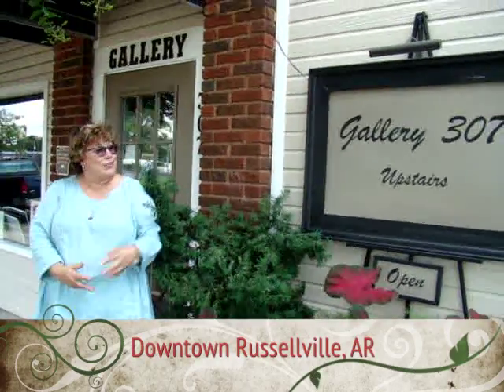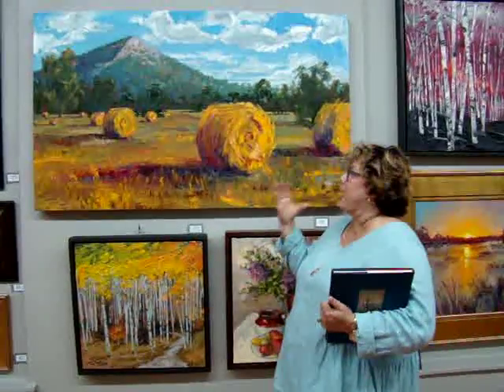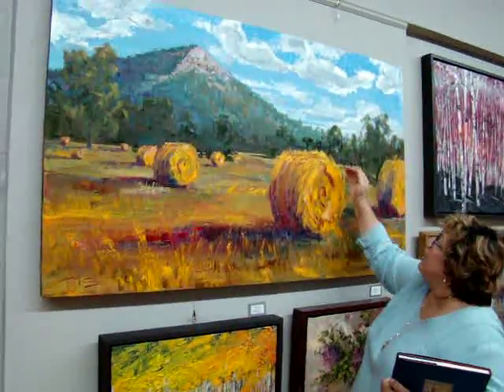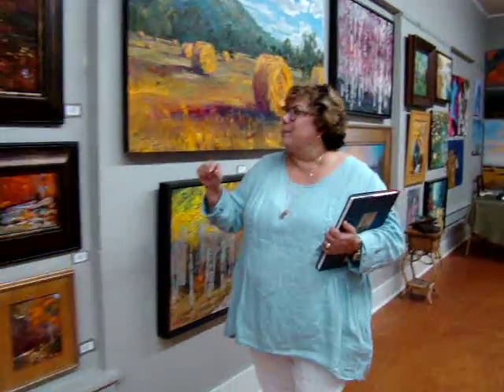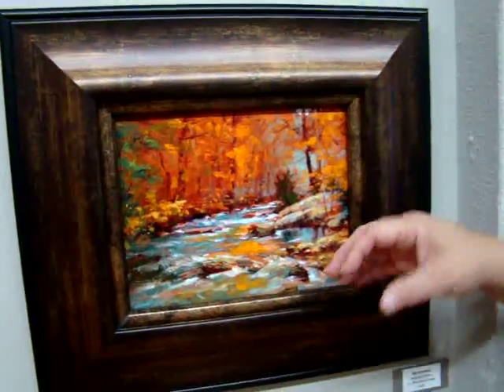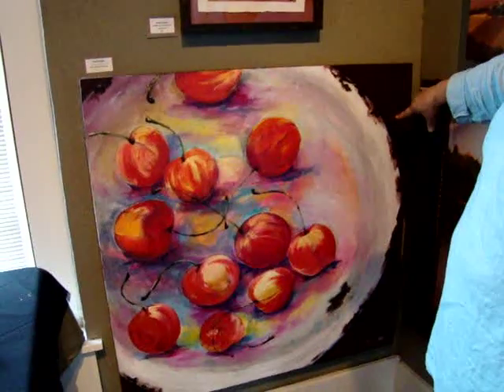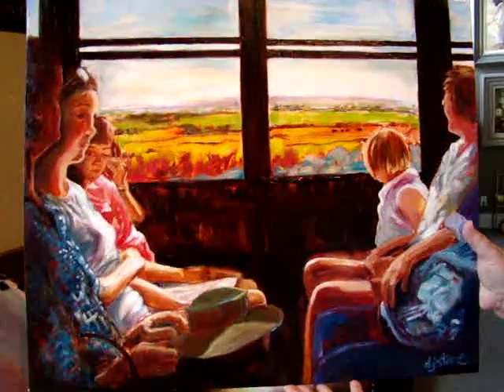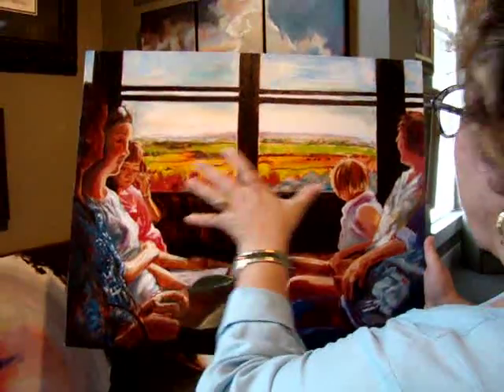Arkansas American Impressionism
Arkansas Artist and Scholar Jeannie Stone introduces 3 Arkansas artists that paint in the American Impressionism style and describes the style using an artist's eye.